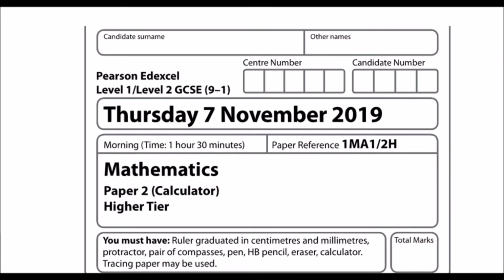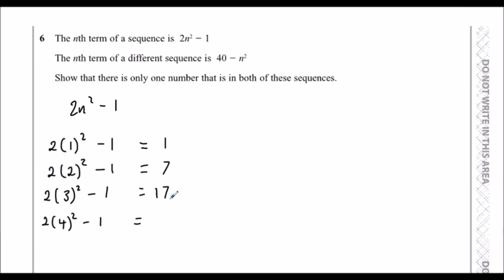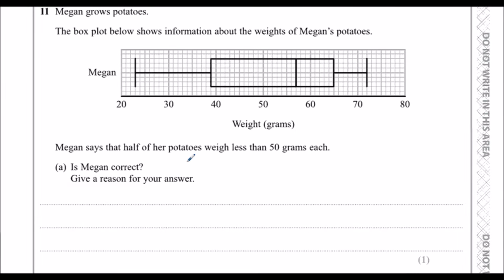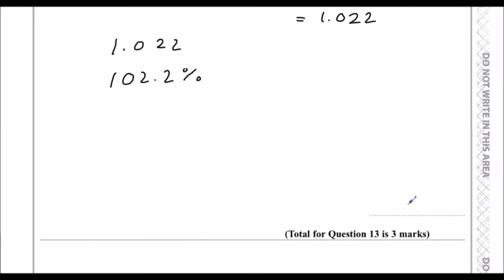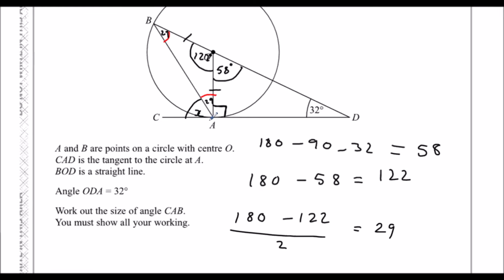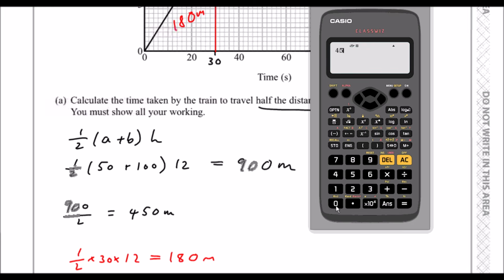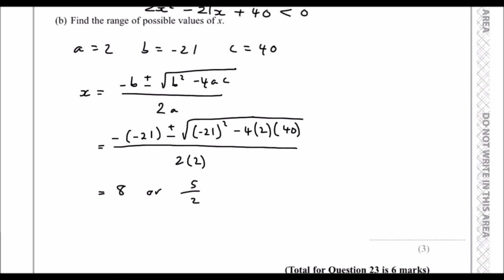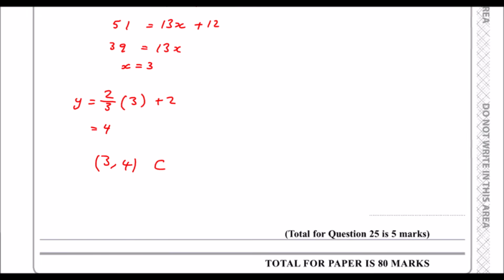Edexcel GCSE Maths November 2019 2H Exam Paper Walkthrough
Contents:
0:00 Start
0:09 Question 1
2:22 Question 2
3:30 Question 3
6:20 Question 4
8:49 Question 5
10:22 Question 6
13:45 Question 7
15:30 Question 8
18:06 Question 9
22:52 Question 10
24:03 Question 11
27:40 Question 12
33:14 Question 13
36:34 Question 14
37:45 Question 15
40:54 Question 16
45:59 Question 17
49:54 Question 18
53:30 Question 19
54:52 Question 20
57:51 Question 21
1:04:01 Question 22
1:06:44 Question 23
1:14:13 Question 24
1:17:51 Question 25